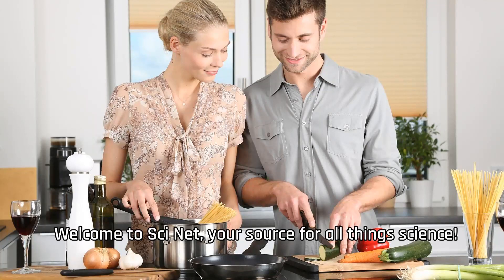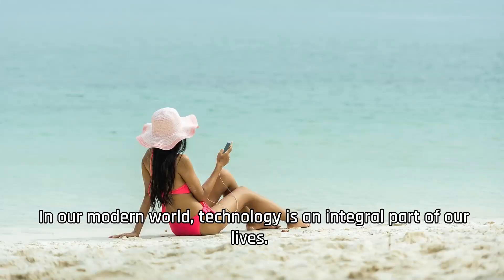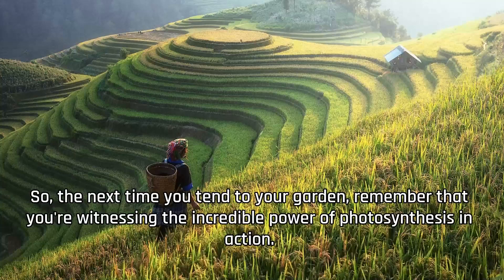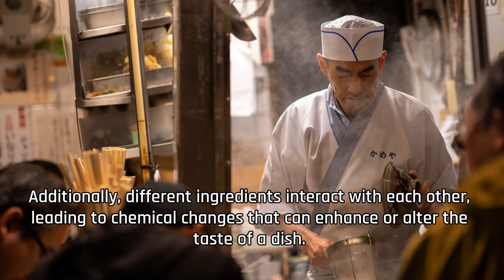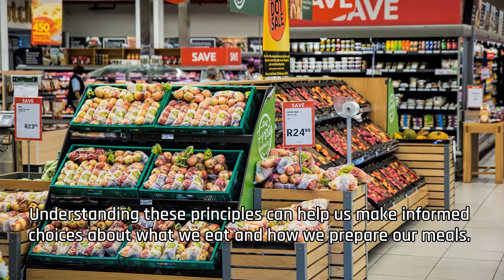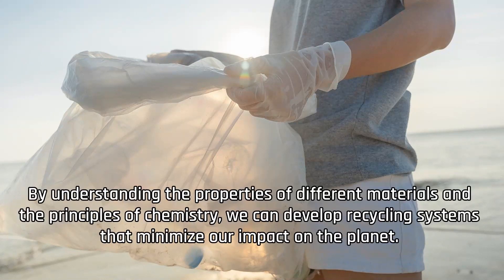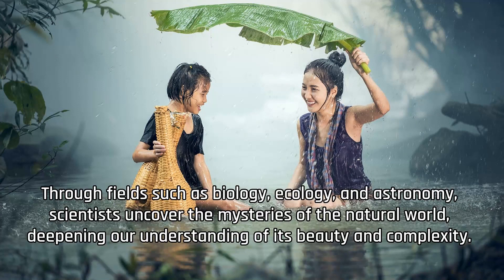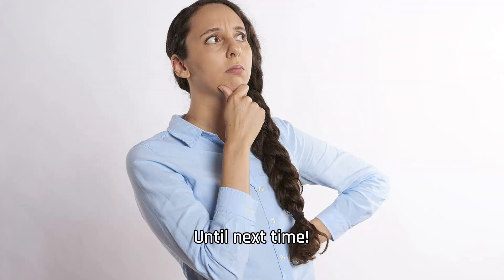Unveiling the Science of Everyday Life: Exploring the Marvels Hidden in Your Daily Routine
Are you curious about the science that shapes your everyday life? Join us on an intriguing journey as we uncover the scientific wonders hidden in your morning routine, exercise habits, technology, cooking, and so much more.
From the chemistry of your cup of coffee to the physics behind transportation, we'll explore the fascinating science that surrounds us. Get ready to see the world through a scientific lens and discover how understanding the science of everyday life can enhance your experiences and empower you to make informed decisions.
Don't miss out on this captivating exploration—tune in to Sci Net and embrace the scientific marvels of your daily existence.

All images are taken from Pixabay.